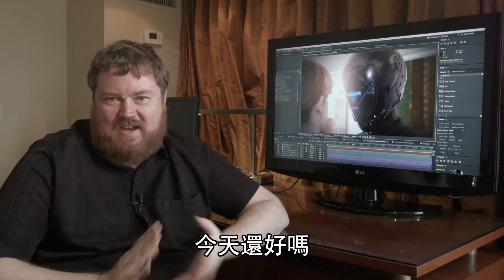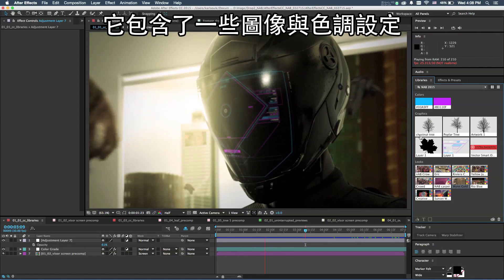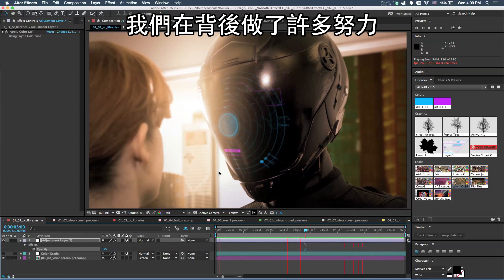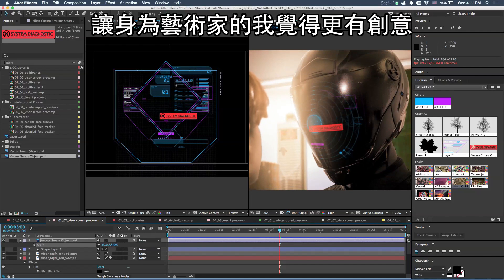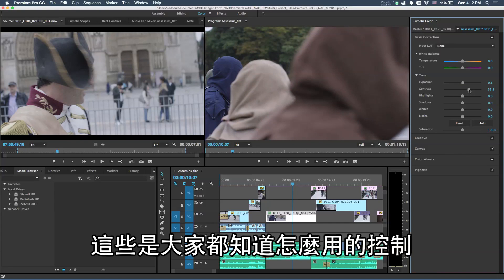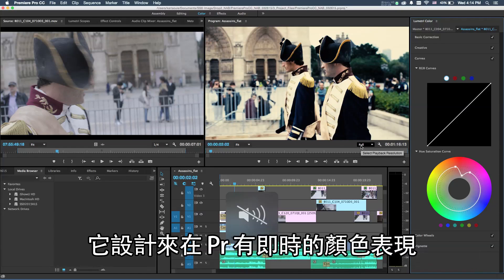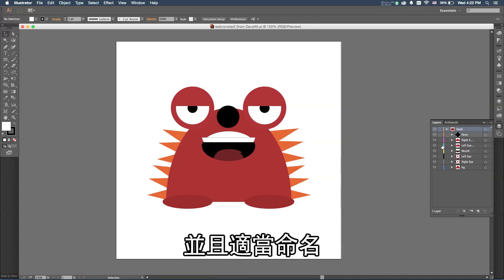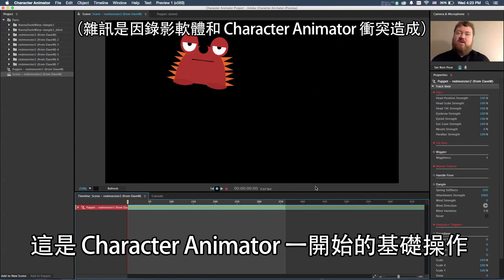NAB 2015：Adobe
來自 Adobe 的 Karl 為我們介紹這次 NAB 所提出的軟體更新功能，以及新軟體 Character Animator 介紹。